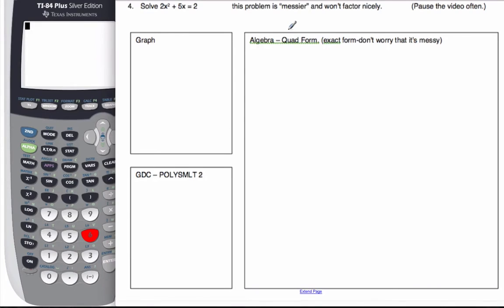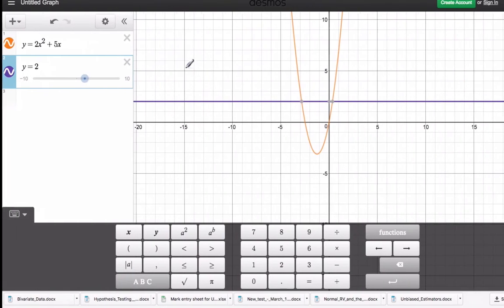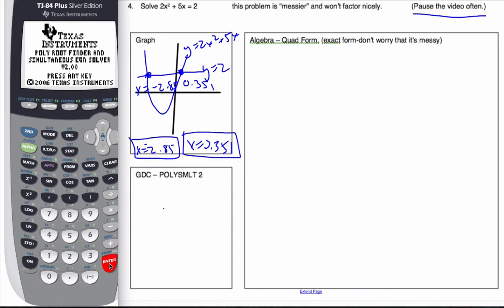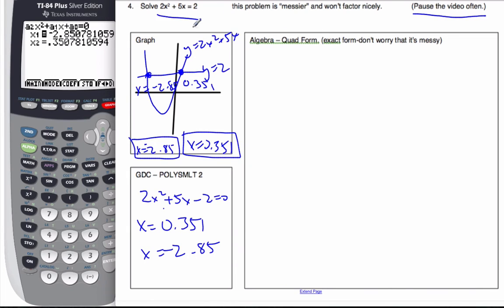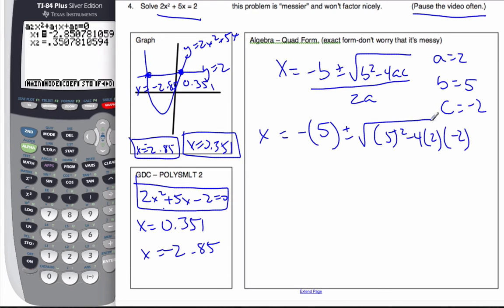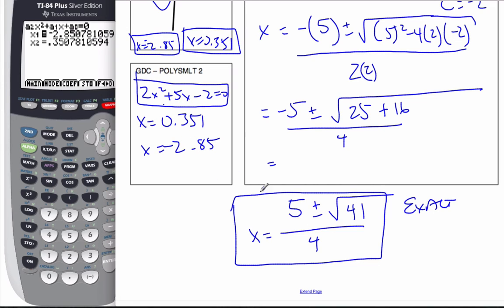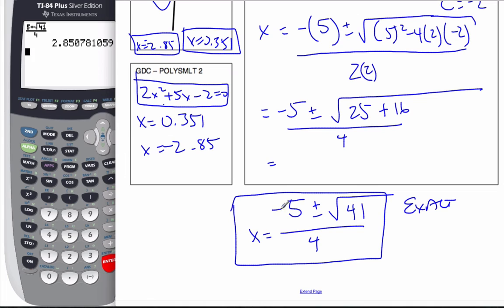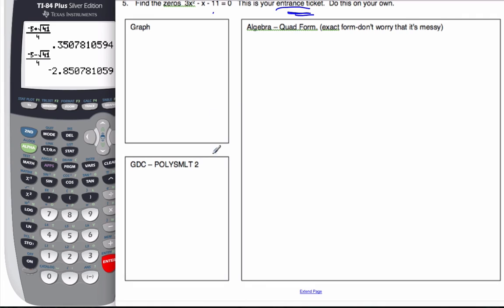5 06 2 Quadratic Formula 2